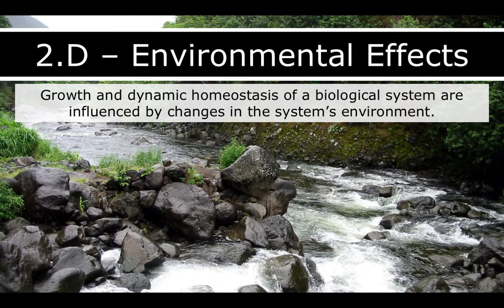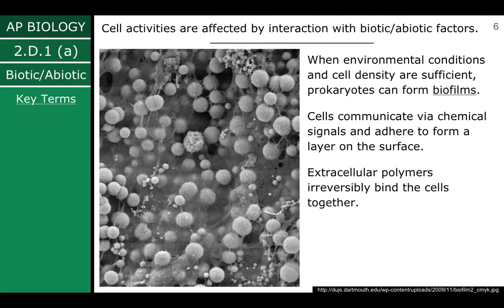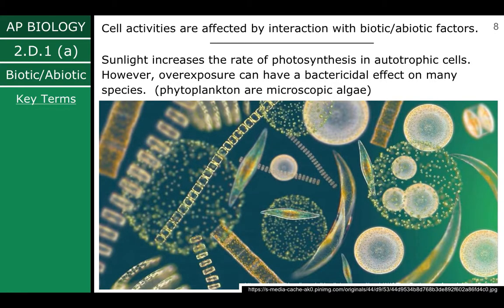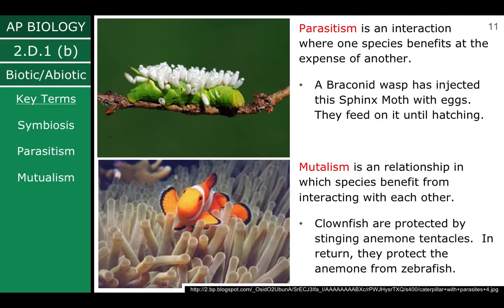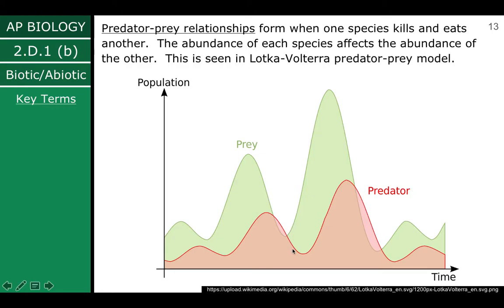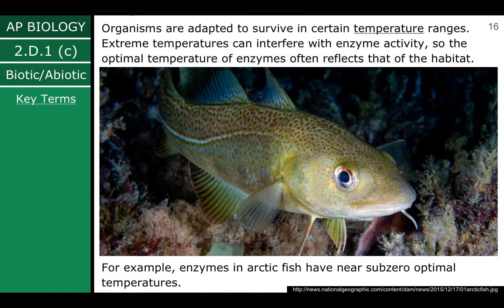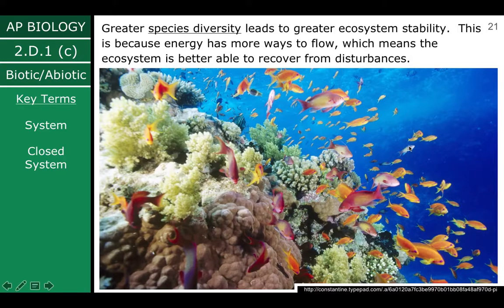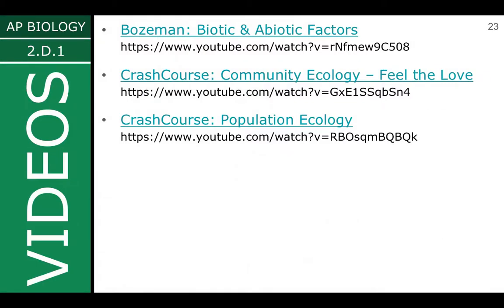LT2D Video 1